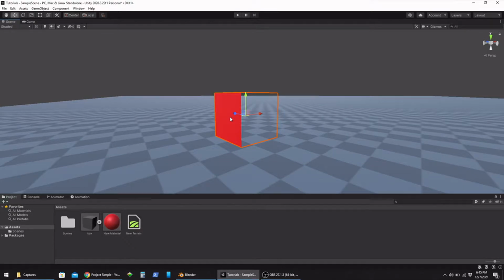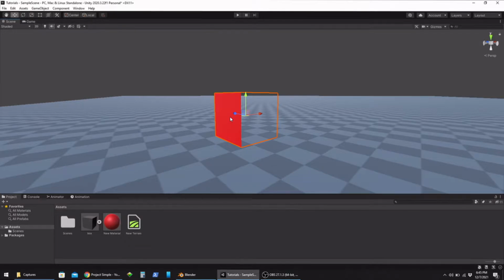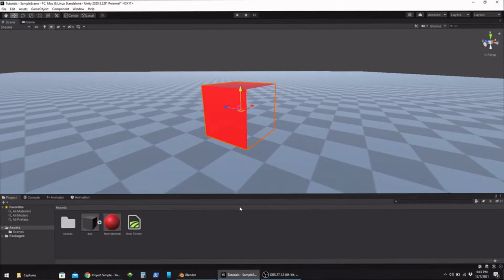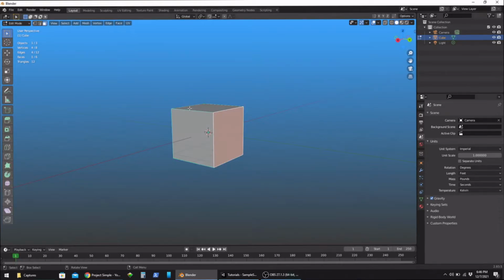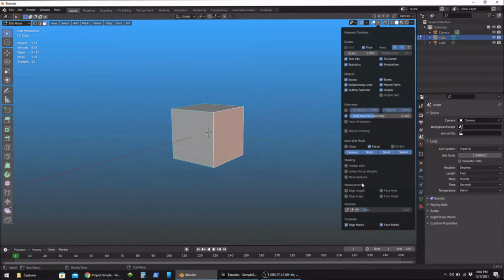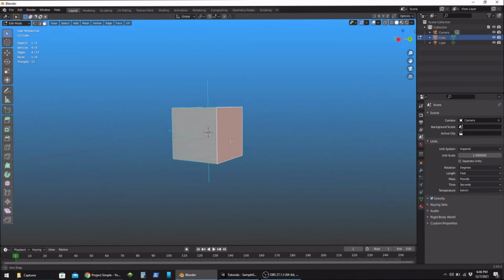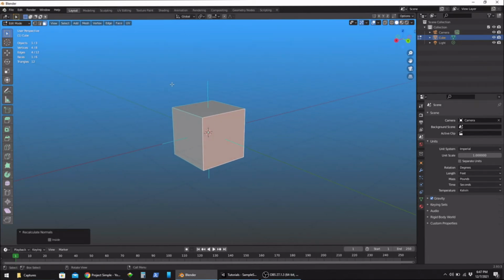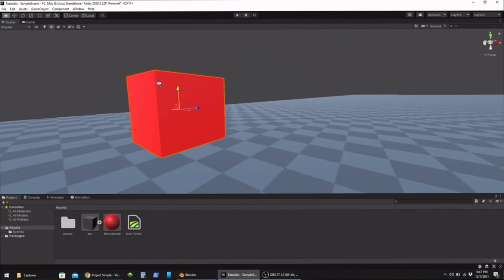How to fix Blender Normals & Unity Model Transparency Issue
This video shows how to fix and visualize normals in your blender project.